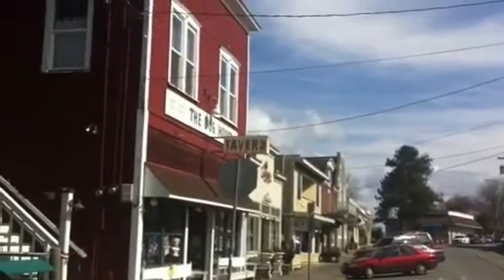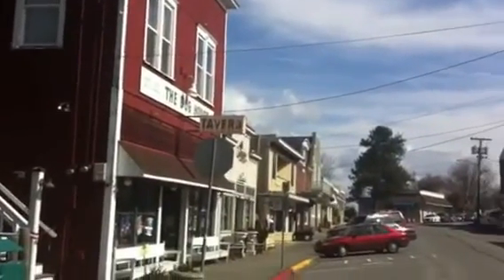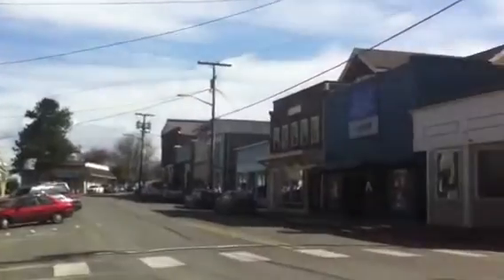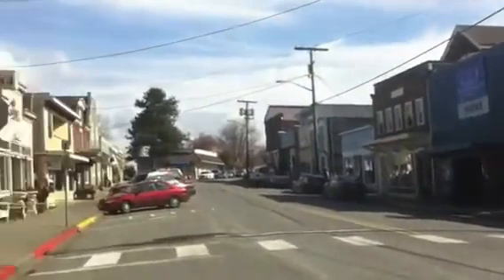Langley Sea Wall Park. Getting to the water's edge LIVE #8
Whidbey Awaits tour of public beach access on Whidbey Island, WA continues in Langley with local Realtor Shellie Moore.